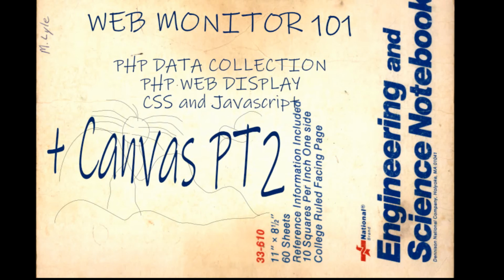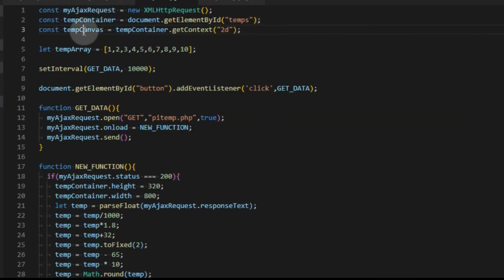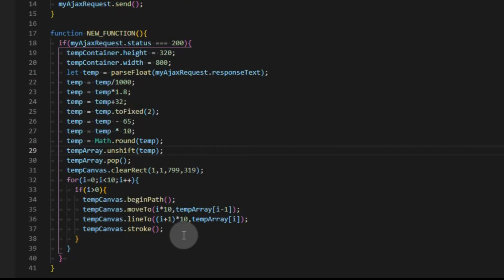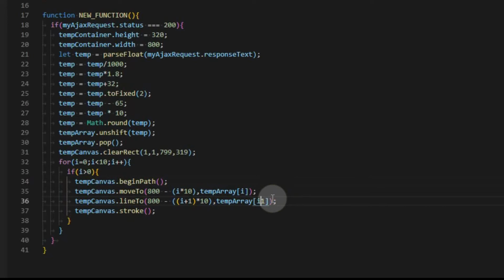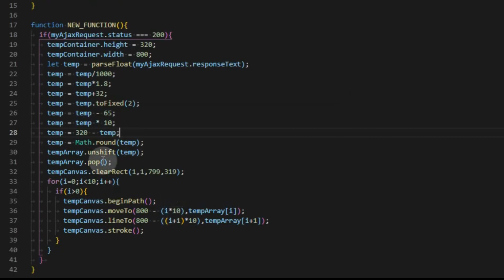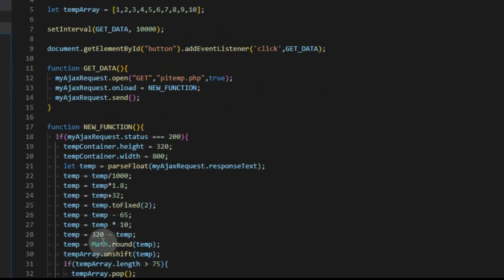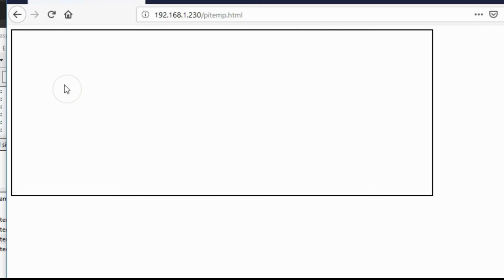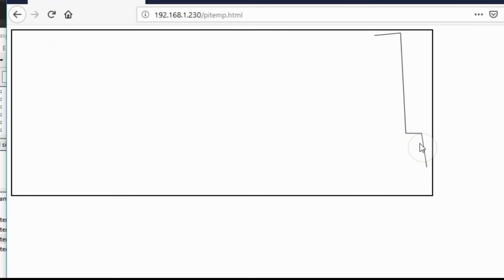07 Raspberry Pi DS18B20 PHP displays the temperature data on a web page with canvas.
This 7th video shows how to use HTML (Canvas) CSS JAVASCRIPT AND PHP to do the following.

1. Delete comments.
2. Create some constants
3. Flip the graph so as temperature goes up the graph goes up.
4. Make the graph show more data.
5. Speed up the data collection